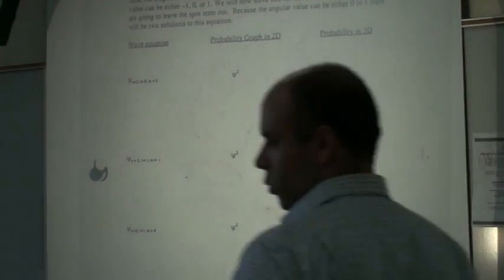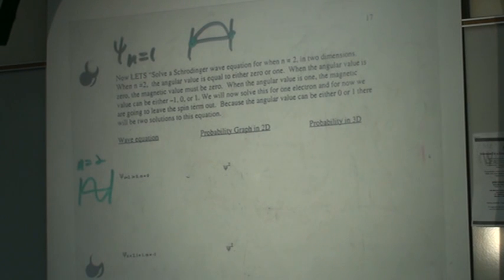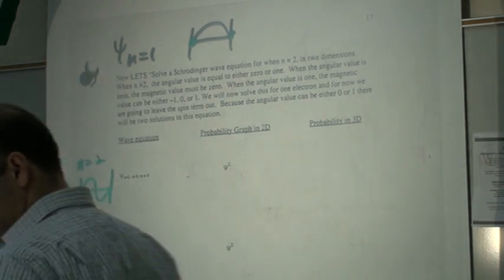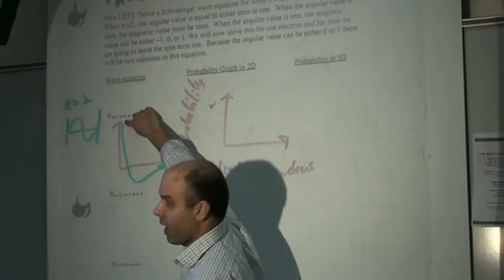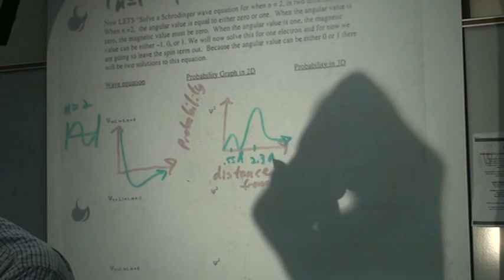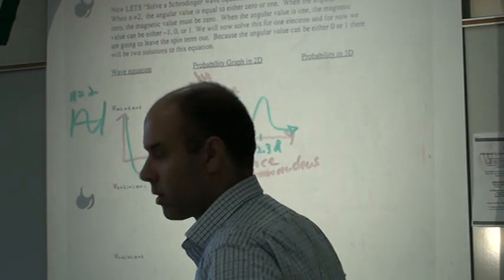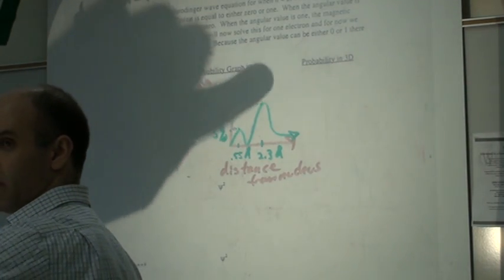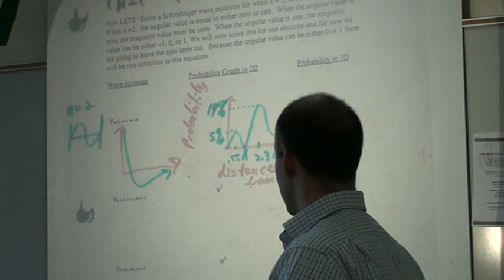Wave model of the atom Video#9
Here we draw a picture of the 2s orbital and I go through pages 17 of notes